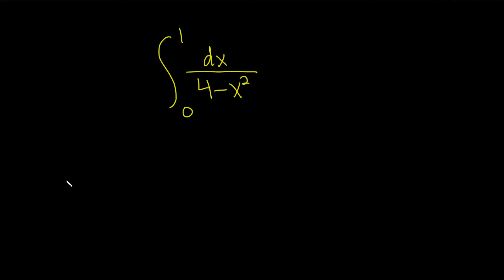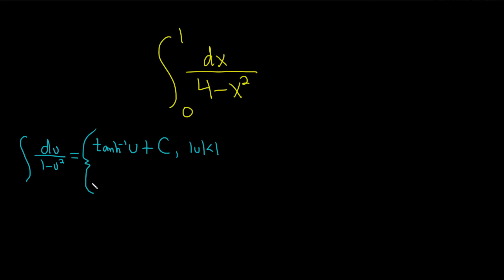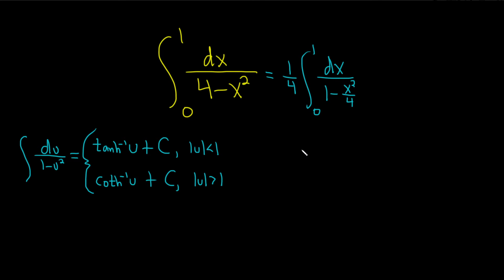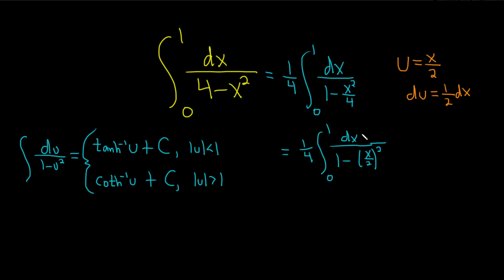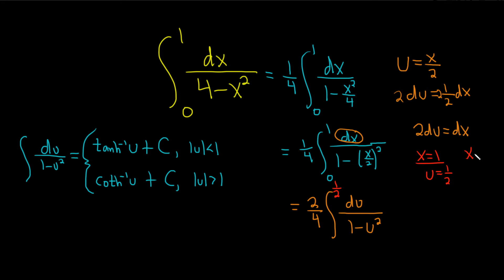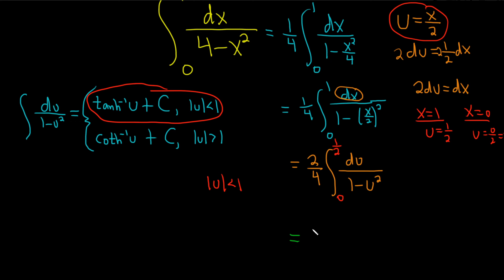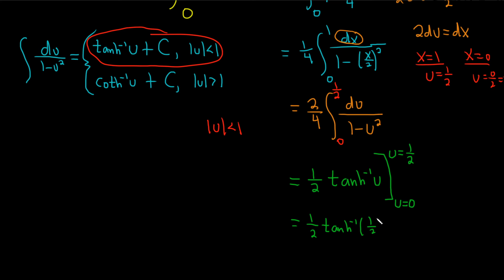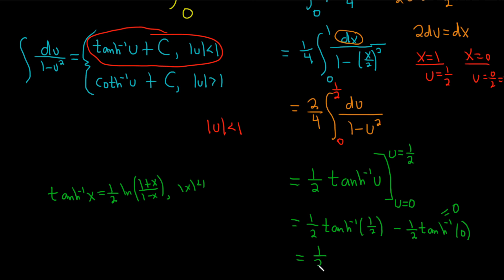Definite Integral of 1/(4 - x^2) using a Formula Involving the Inverse Hyperbolic Tangent/Cotangent